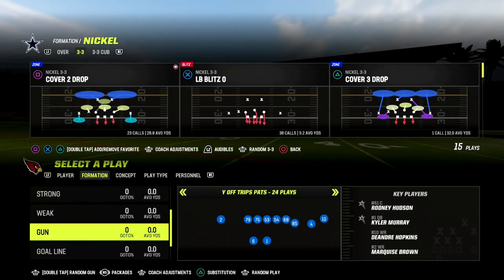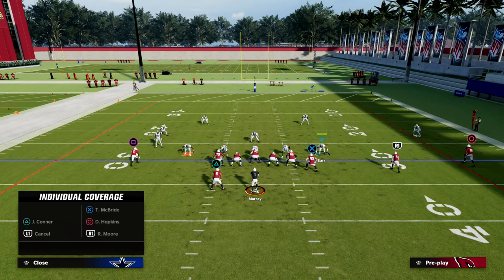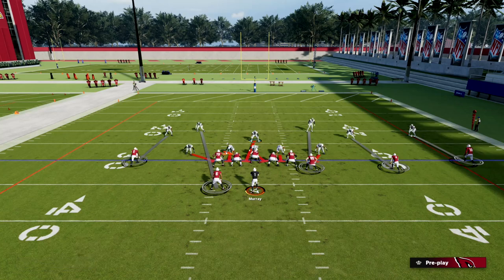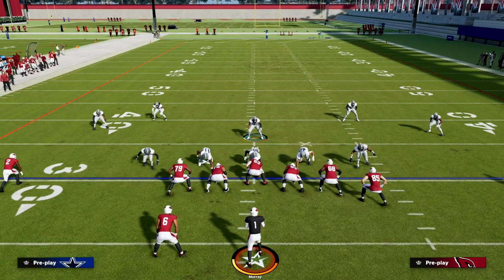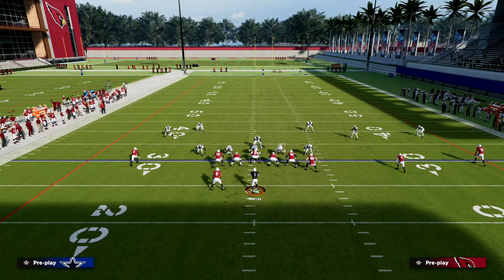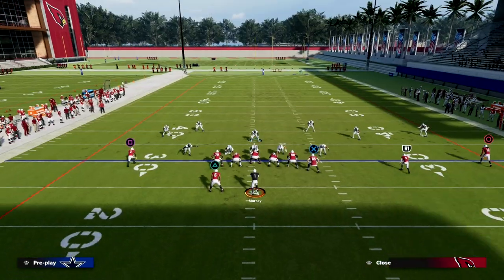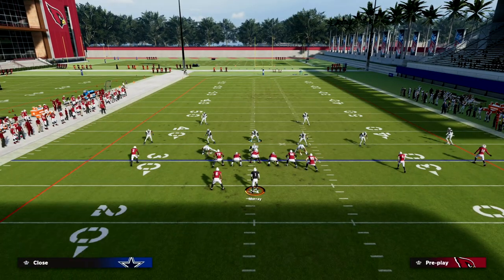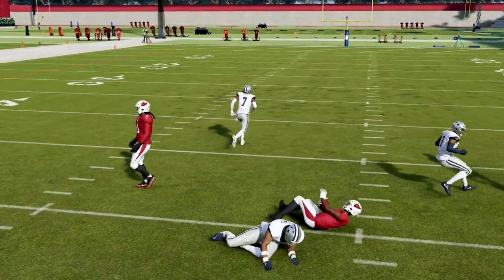How You Can Run The MOST Lockdown Coverage Defense In Madden